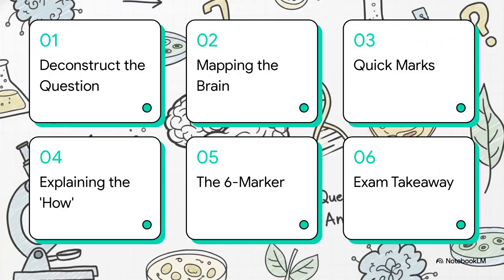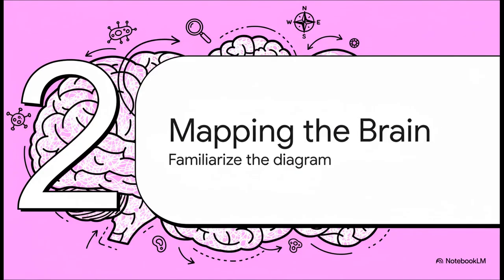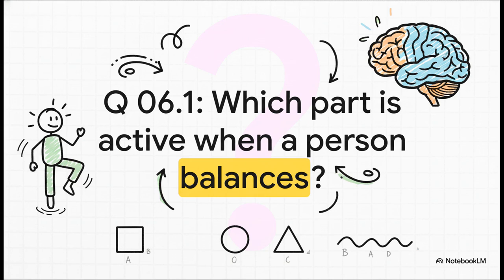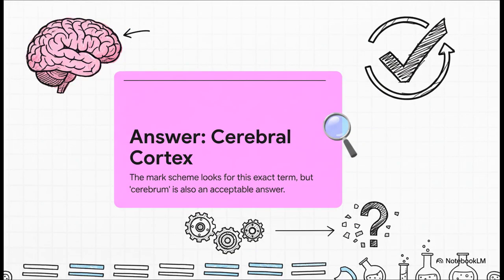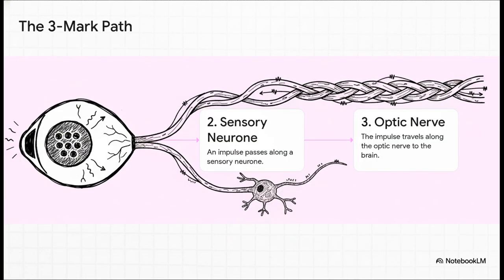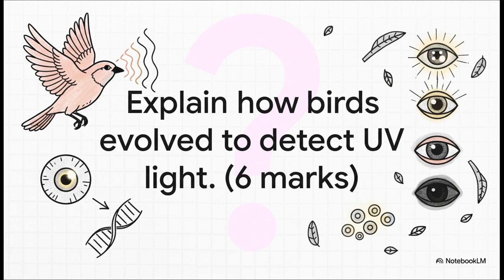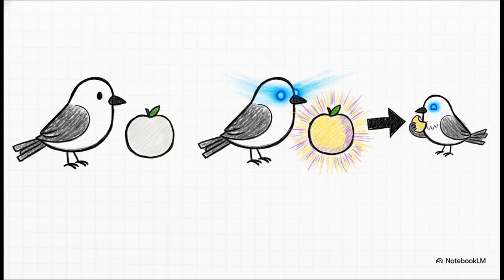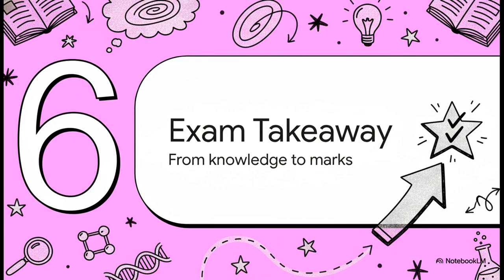AQA GCSE Biology 2020 Past Paper Higher Tier Paper 2 Q6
2020 Past Paper
Higher Tier Paper 2
Q6 Brain Function, The Eye, and Natural Selection/Evolution